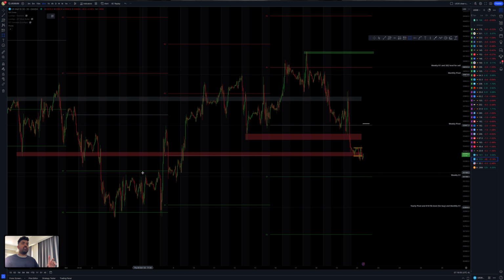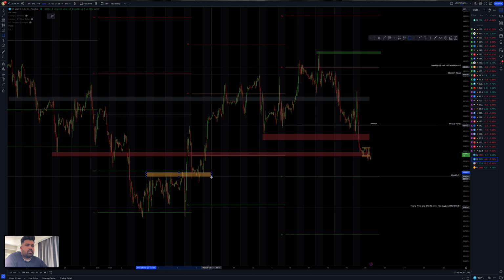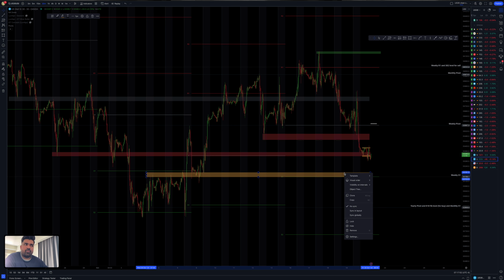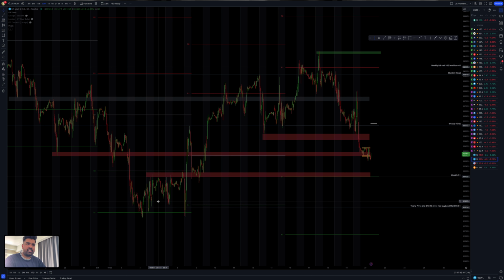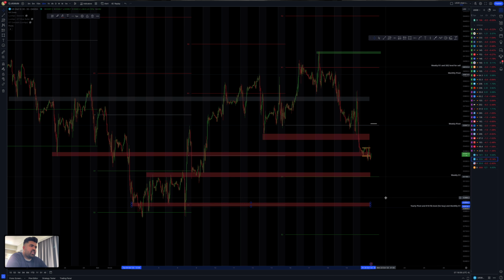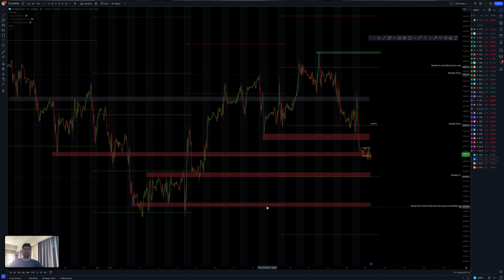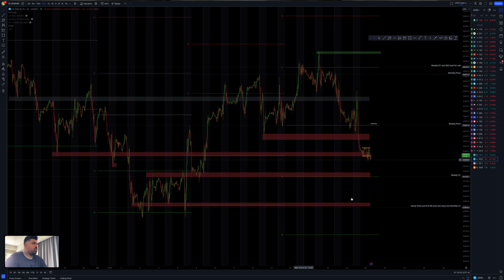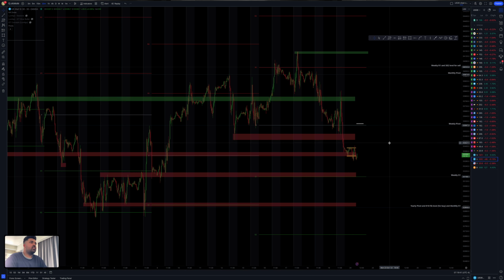How to Identify Bank zones for US30